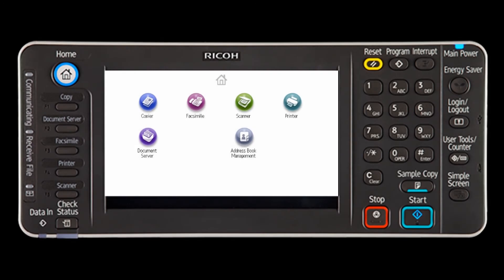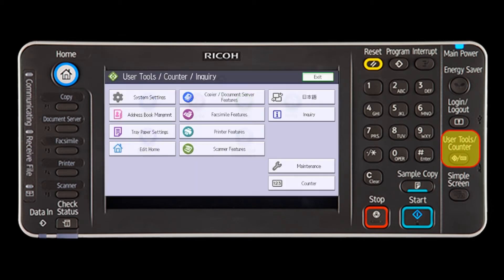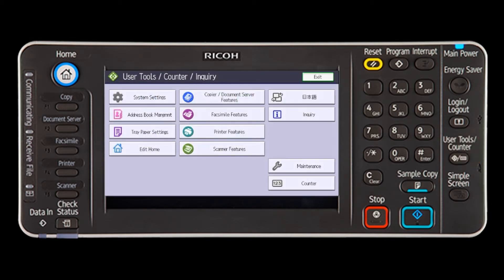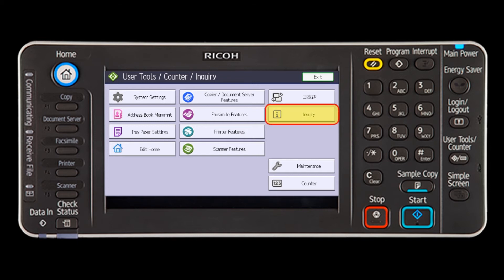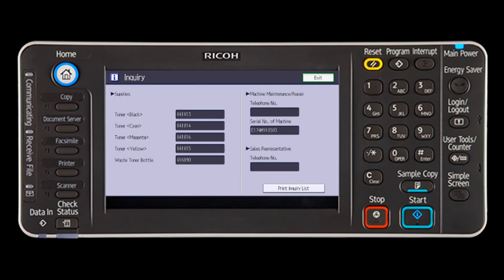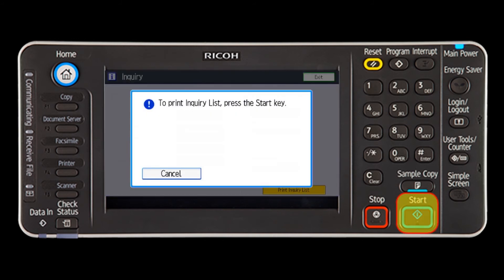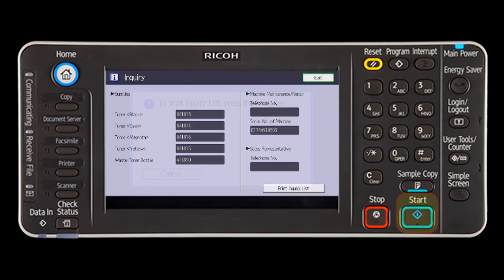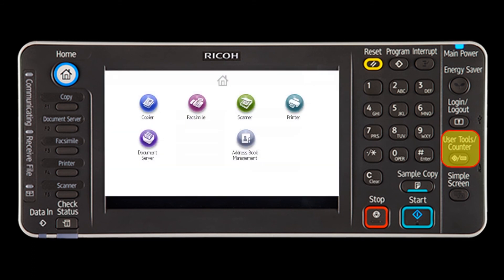Useful Information – Inquiry – Supplies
This video demonstrates how to check the inquiry using the user tools.